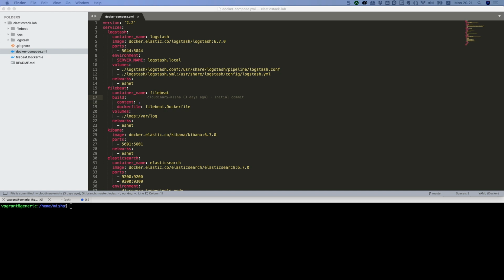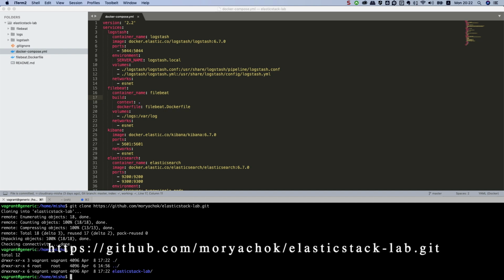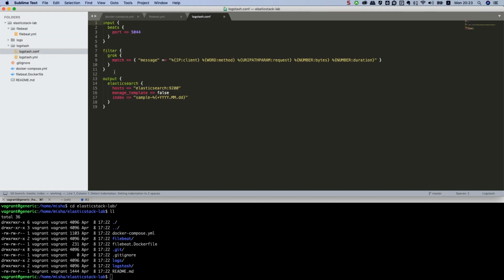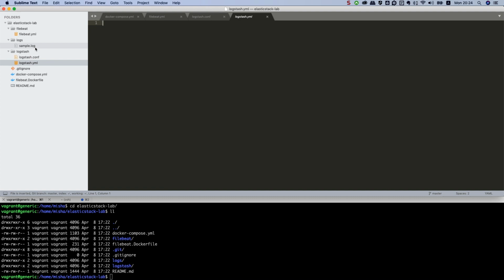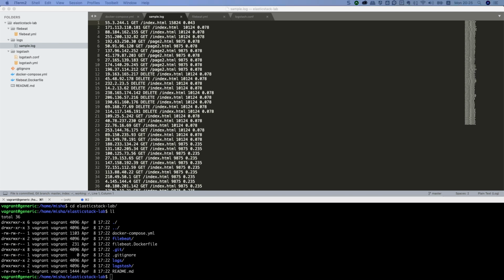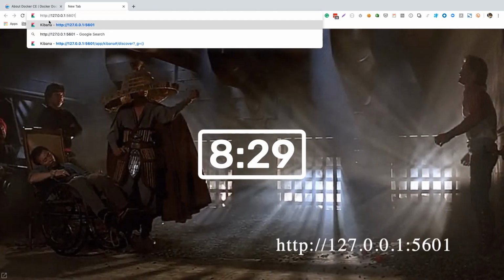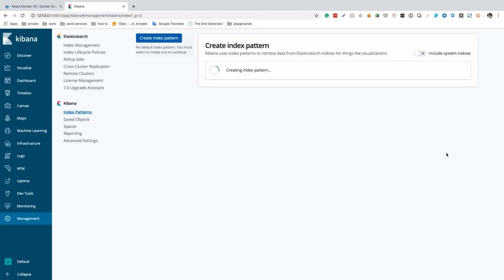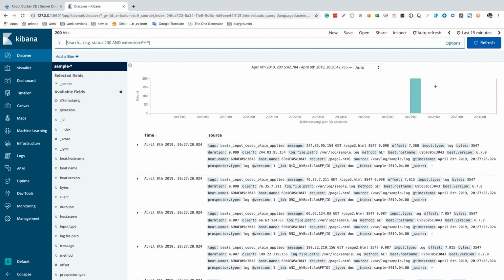Filebeat Logstash Kibana Elasticsearch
This video will provide you with the simple steps to start playing with Filebeat, logstash, Elasticsearch and Kibana.